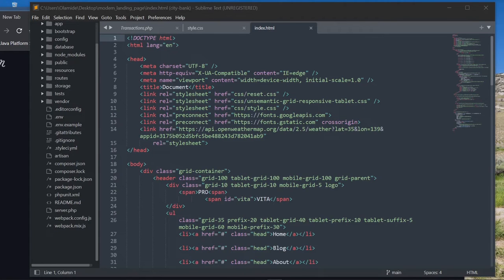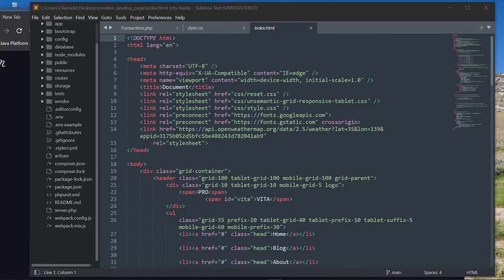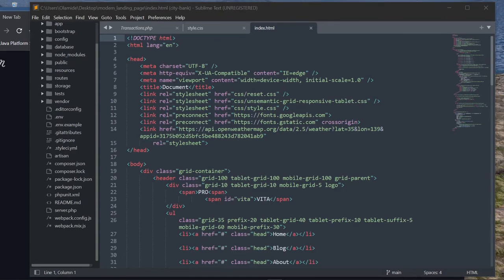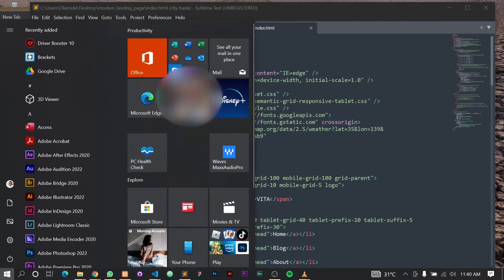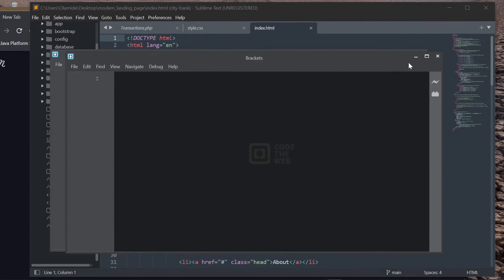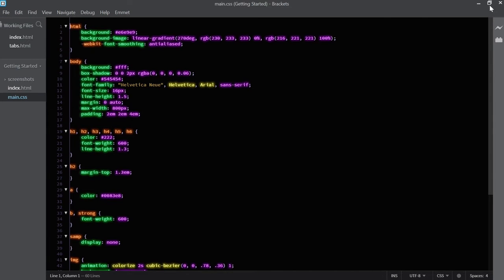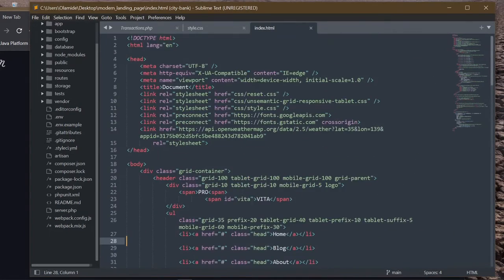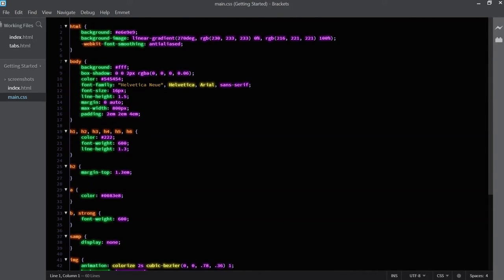002 Introduction to HTML part 2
Learn All you need to learn to be a Front-End Web Developer right here on the channel.

You will be learning HTML, CSS and Java Script.